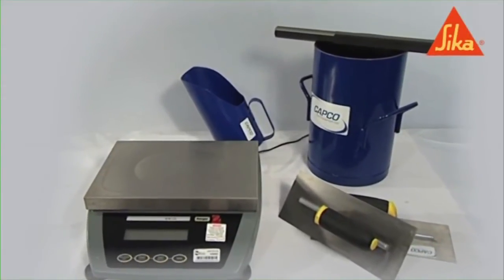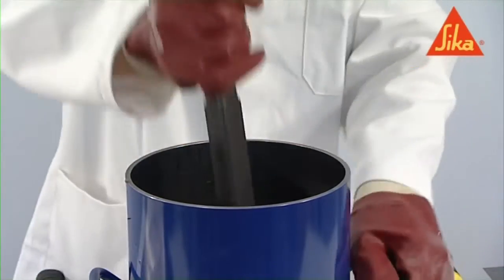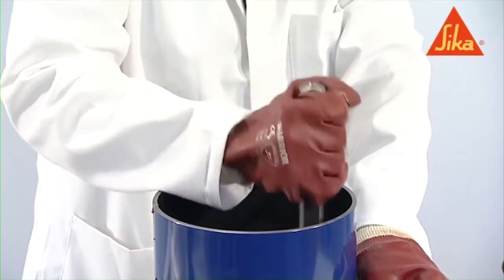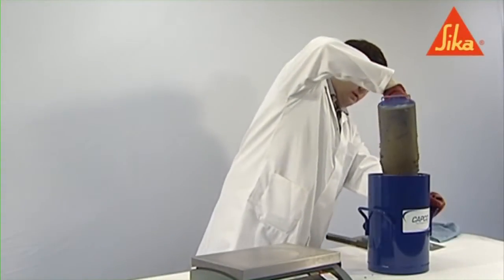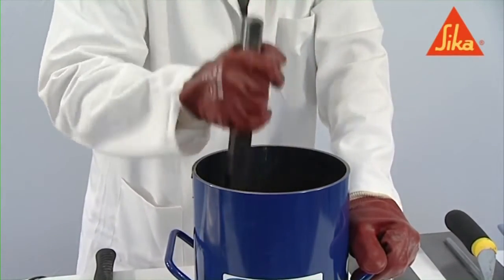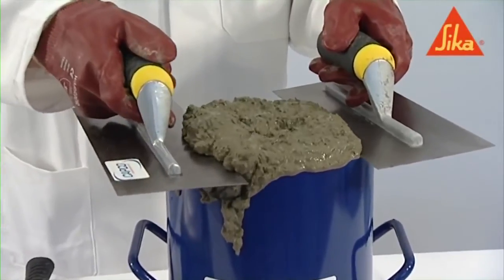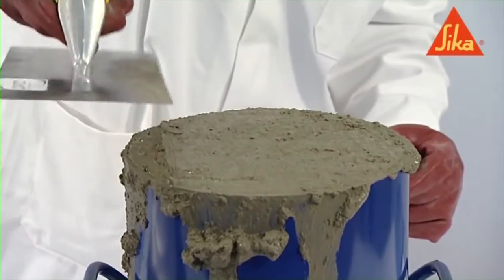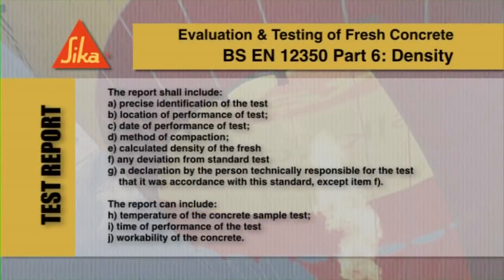07- Density Test (Fresh Concrete)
الاختبار رقم ( 6 – 9 ) الكود المصرى
الهـدف :
تعيين كثافة الخرسانة الطازجة .
( الكثافة = وزن كمية من الخرسانة المدموكة / حجم كمية الخرسانة)
الأجهــــزة :
1- ميزان
2- وعاء
3- جاروف قياسى
4- قضيب دمك – هز
5- مسطرين
6- مسطرة مدرجة
7- سحاحة زجاجية
8- حوض لتجهيز العينة
9- جاروف بفتحة مربعة
الخطــوات :
1- ملء الوعاء بالخرسانة.
2- يتم التخلص من الهواء الموجود بقدر الإمكان وذلك بوضع الخرسانة على ثلاث طبقات متساوية وتدمك كل طبقة بقضيب الدمك أو الهزاز ثم يسوى السطح.
3- يتم وزن الوعاء بمحتوياته.
4- وزن الخرسانة المدموكة = وزن الوعاء بمحتوياته - وزن الوعاء فارغ.
5- الكثـافة D.